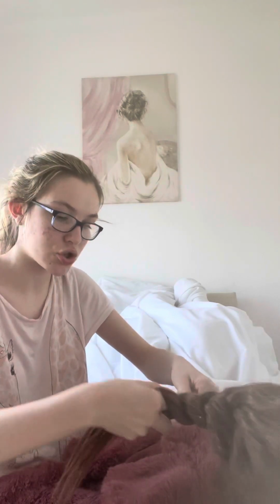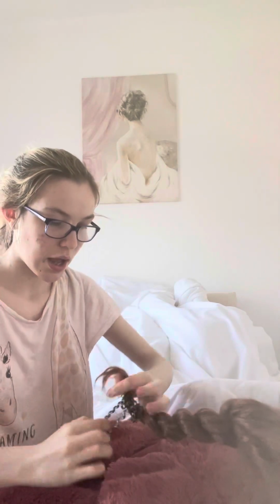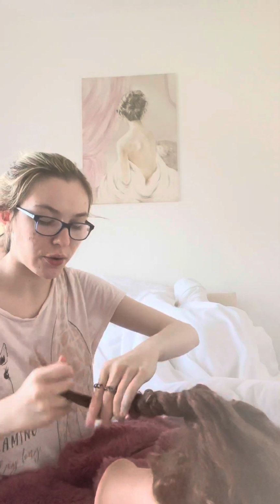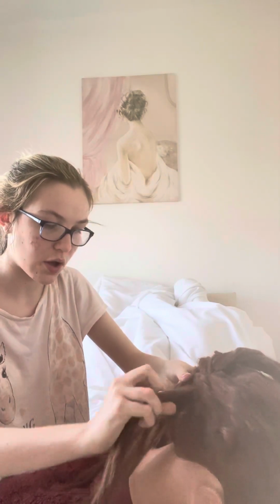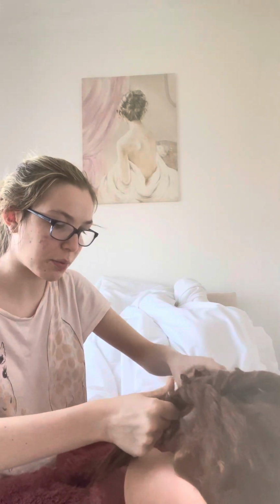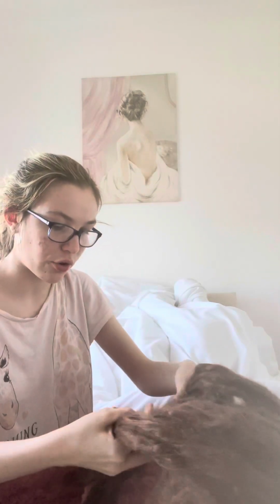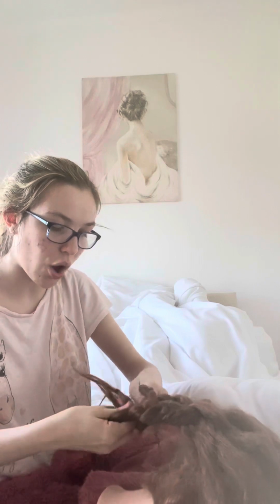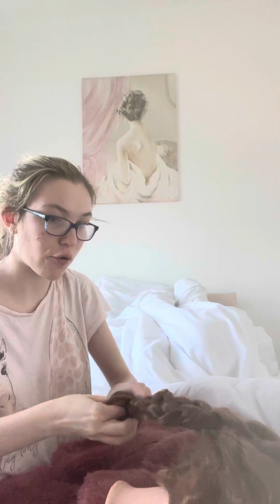"Braid Basics: Six Essential Braids for Every Hairstyle"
Discover the art of braiding with our collection of six basic braids. From classic French braids to trendy fishtail braids, these versatile styles are perfect for any occasion. Whether you're looking for a simple and elegant look or a fun and playful hairstyle, these braids are sure to elevate your hair game. With our step-by-step instructions and helpful tips, you'll be able to master these braids in no time. So, grab your comb and get ready to explore the world of braiding with our six basic braids guide.